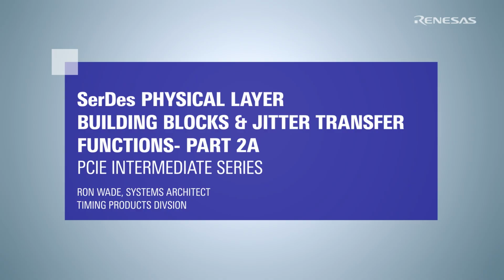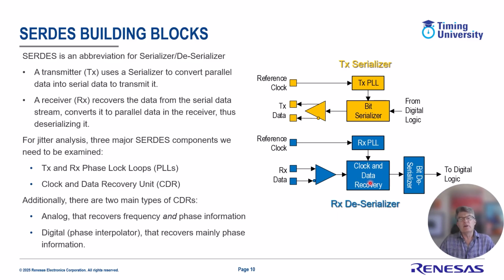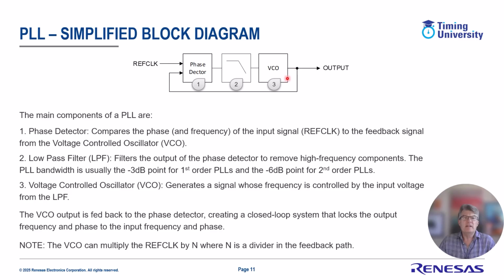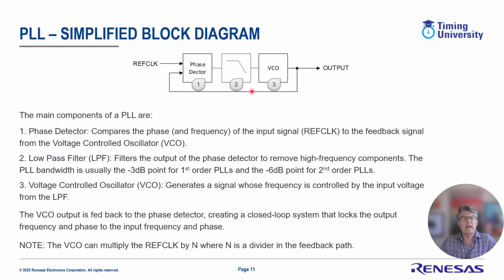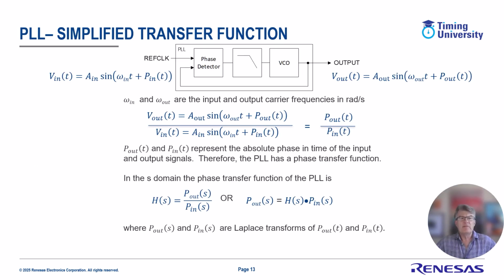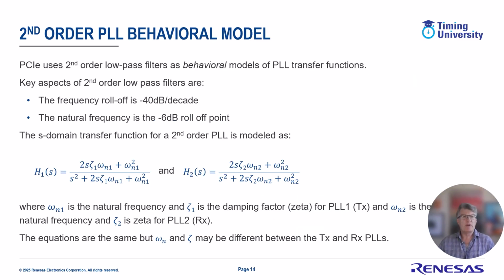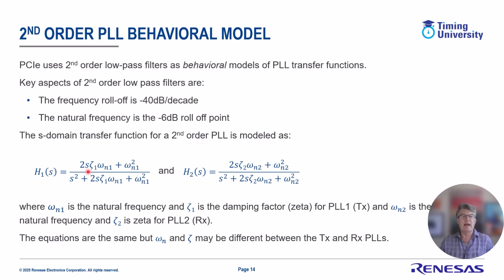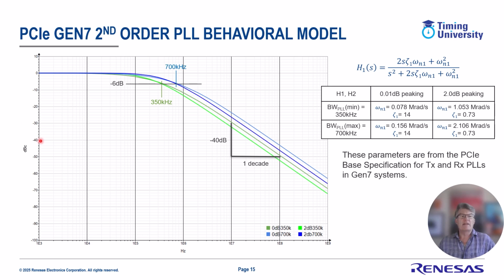SerDes Physical Layer Building Blocks and Jitter Transfer Functions- Part 2A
In this video, we will go over the Serdes physical layer building blocks and jitter transfer functions for PLLs. We will discuss PLL block diagrams, the simplified PLL transfer function, and clock recovery units (CDRs).